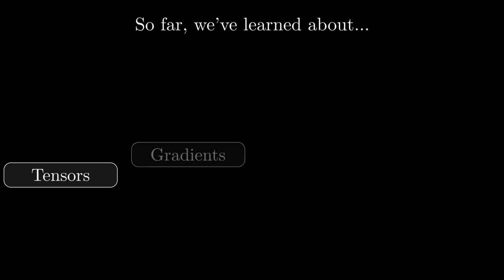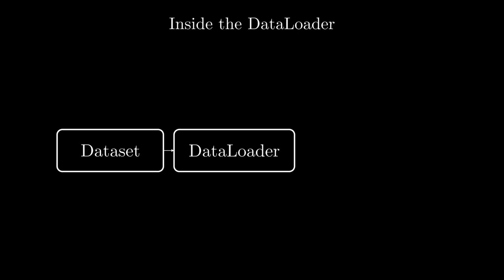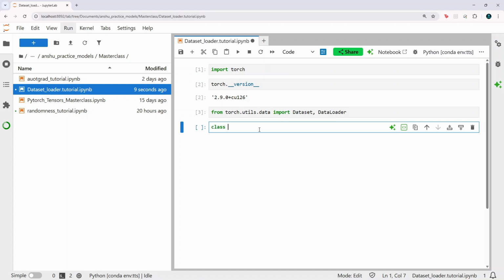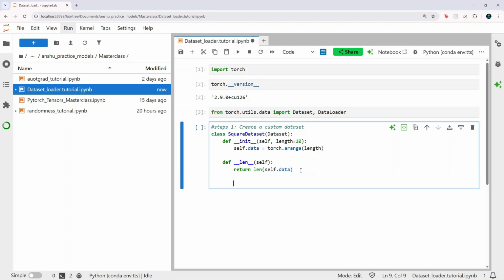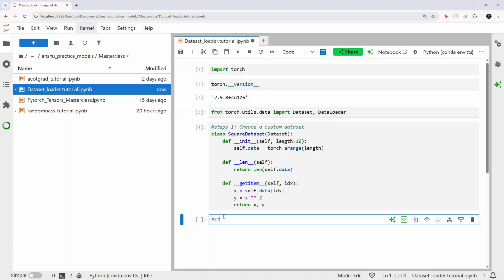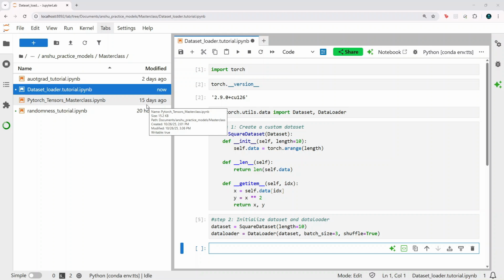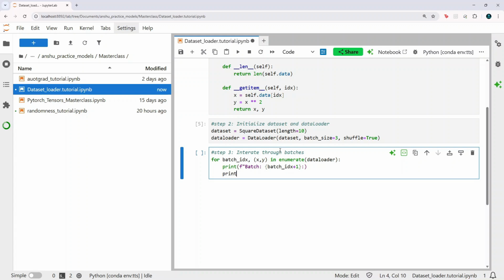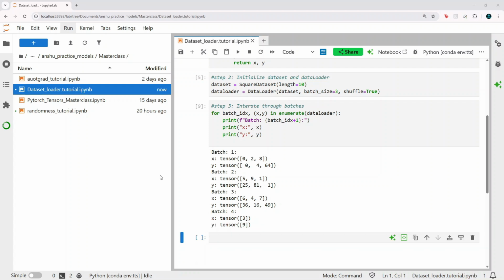Master PyTorch Dataset & DataLoader |Secret to Efficient Data Pipeline in Pytorch | Pytorch in 2025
Feeding your model the right data is just as important as designing the model itself.
In this video, we dive deep into PyTorch’s Dataset and DataLoader the backbone of every deep learning training pipeline.

You’ll learn:
Why Dataset and DataLoader exist in the first place
How they simplify real-world data handling (images, CSVs, etc.)
How to write your own custom Dataset class
How DataLoader batches, shuffles, and loads data efficiently

Whether you’re working on computer vision, NLP, or custom tabular data  this video will make your data pipeline faster, cleaner, and easier to debug.